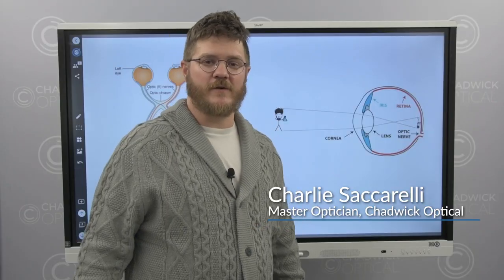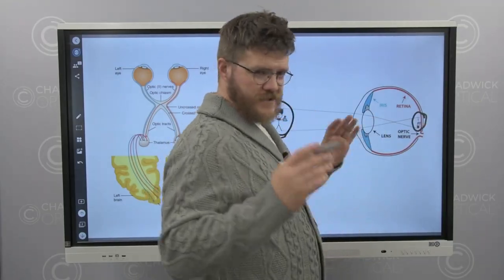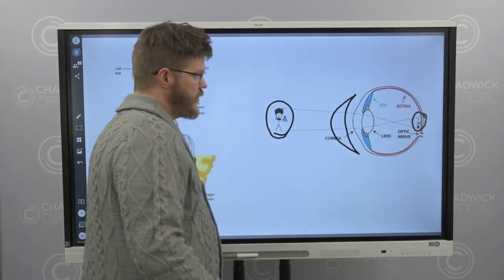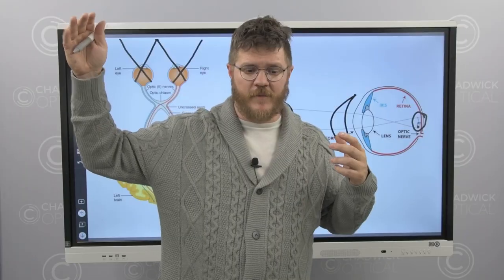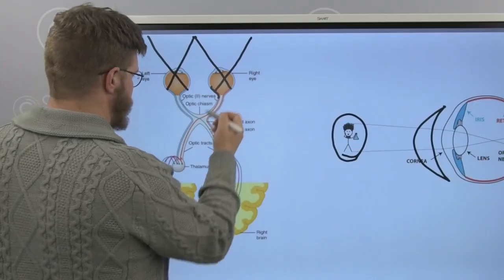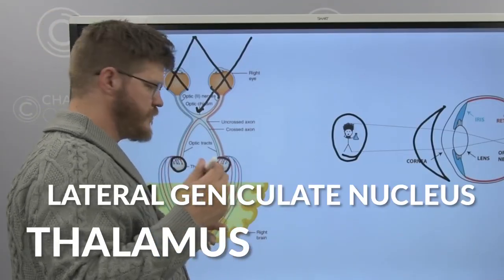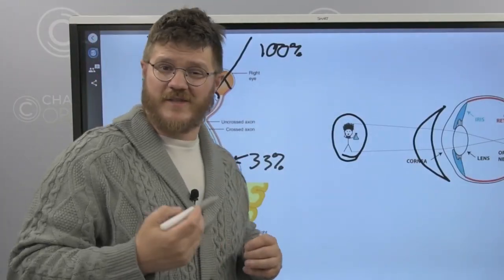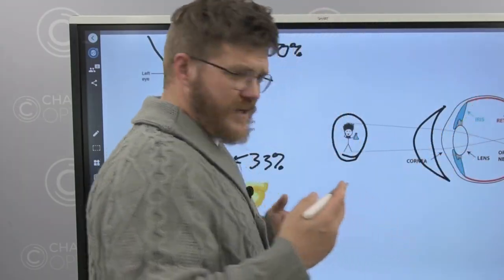Foundations of Vision 5: Tour of the Visual System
Have you ever wondered how you "see"? It's not just your eyes – it's actually your brain doing the heavy lifting. In this quick tour of your visual system, Charlie Saccarelli from Chadwick Optical guides us through the intricate pathway of light from the outside world to your visual cortex, where "seeing" truly happens.

Discover the incredible journey of vision, including:
• The Eye's Role: Learn how your cornea and lens work together to capture and project an image onto your retina.
• Correcting Imperfections: Understand why eyeglasses and contact lenses are sometimes needed to ensure a clear image reaches the retina, effectively creating a three-lens system.
• The Aging Lens (Presbyopia): Find out why the lens's natural "autofocus" ability diminishes around age 40, leading to the need for reading glasses.
• The Optic Nerve Pathway: Follow the signals from the retina as they travel down the optic nerves.
• Brain Hemispheres & Vision: Explore the surprising way visual data from each eye crosses at the optic chiasm to be processed by specific sides of your brain.
• Beyond Conscious Sight: Learn about the "magic of vision" that happens outside the visual cortex, where about one-third of visual data is used for crucial functions like balance, even if you don't "see" it consciously.
• The Visual Cortex: Discover that the back of your brain is where you truly "see," and why perfect 20/20 vision doesn't always guarantee efficient visual processing, especially after brain injury or with visual impairment.

Join us for this essential primer on the complex and amazing process of human vision!

Most Important Timestamps:
0:24 - Seeing with Your Brain: The Visual Pathway
0:45 - Light to Retina: The Cornea & Lens
1:10 - When Vision Isn't Clear: Eyeglasses & Contacts
1:39 - The Aging Lens & Presbyopia
2:35 - How Visual Data Crosses in the Brain (Optic Chiasm)
4:08 - Vision for Basic Functions (Balance)
5:36 - The Visual Cortex: Where Seeing Happens

Want the full breakdown, with more detail than we could fit into this video? Head over to our Learning Center for the complete guide